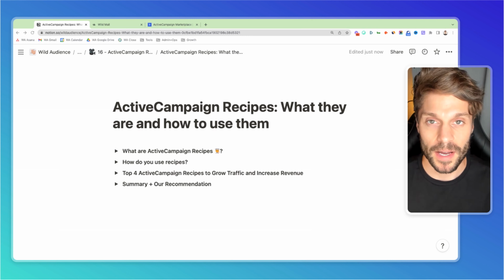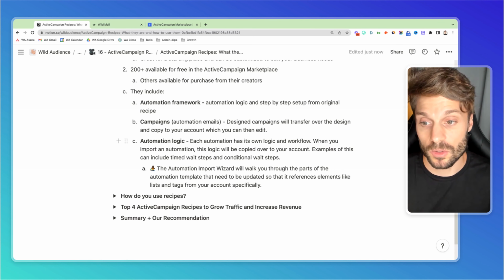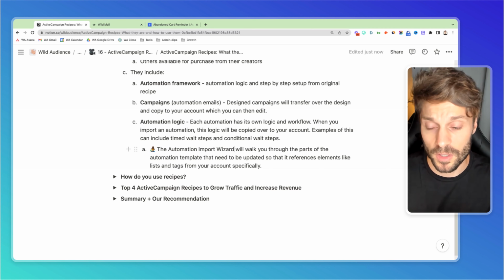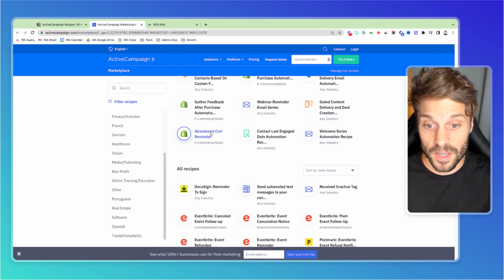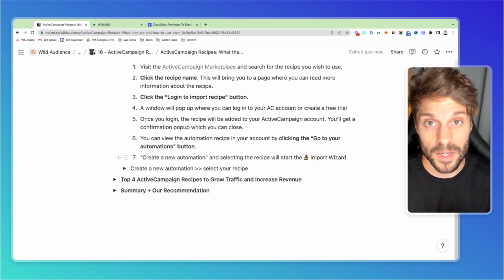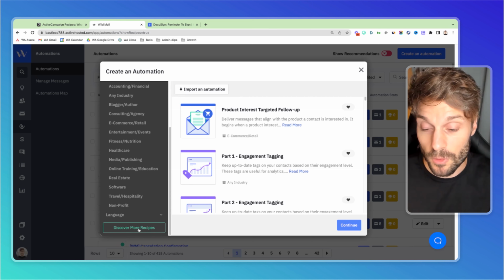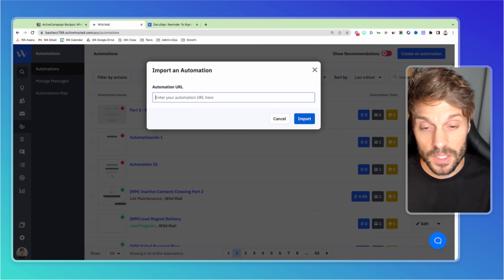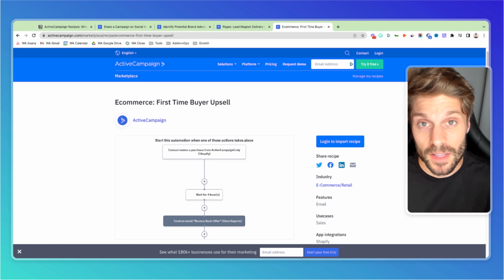ActiveCampaign RECIPES & TEMPLATES: What they are and how to use them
In this tutorial we are sharing a few recipes and templates to get the most out of ActiveCampaign.

- 100% GDPR-compliant

⏰ Timestamps
00:00 - Intro
00:31 - What are ActiveCampaign Recipes
01:20 - Why use hidden fields
02:46 - How to import ActiveCampaign recipes into your automations
06:41 - Four ActiveCampaign recipes for beginners
7:48 - What is Wild Mail?